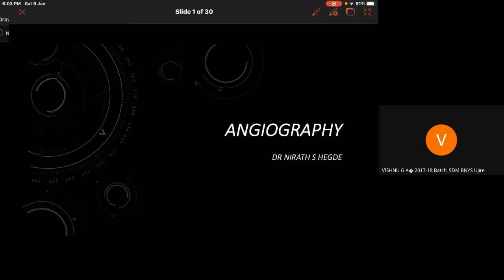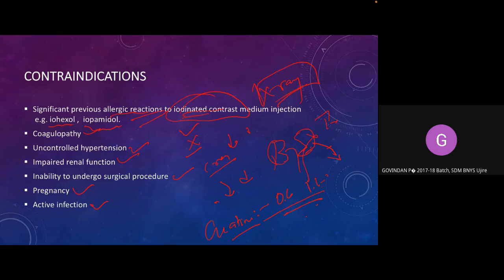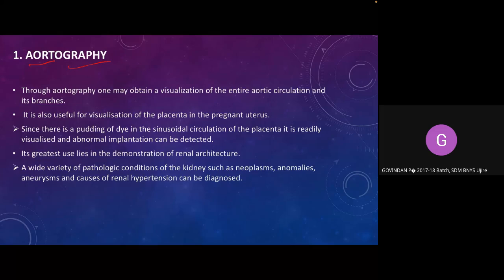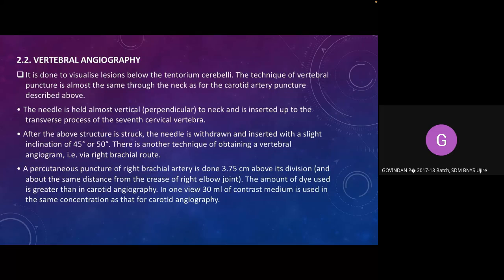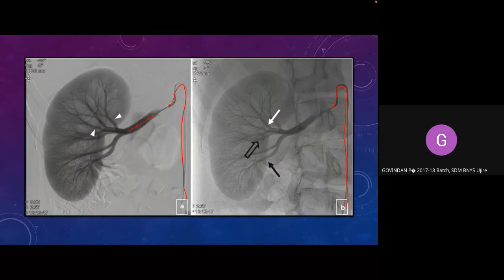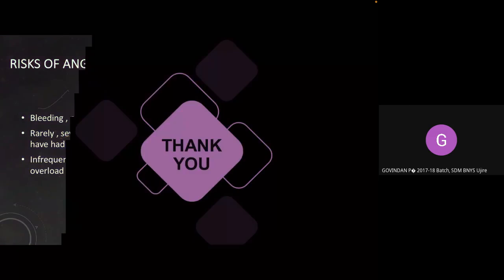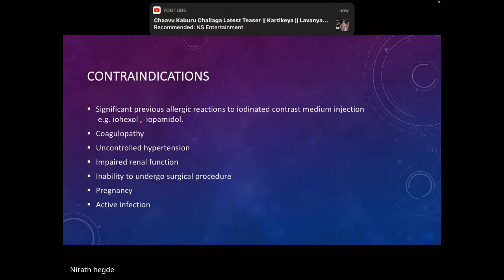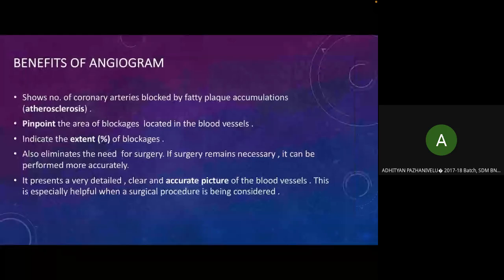Angiography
Coversangiography basics, coronary angiography ,renal angiography, cranial angiogram , vertebral angiography.